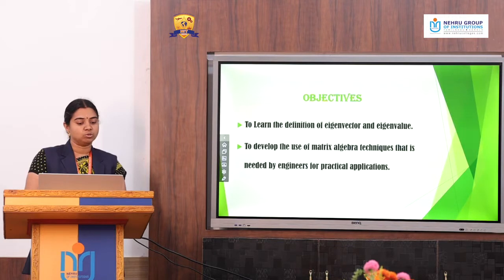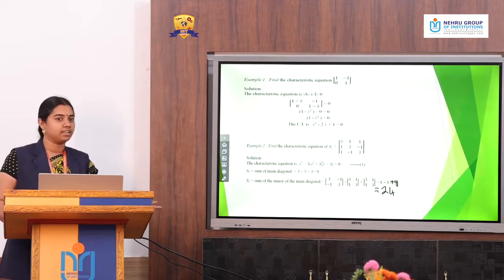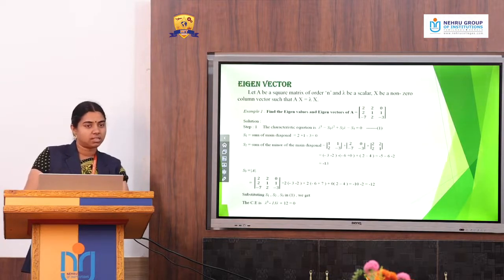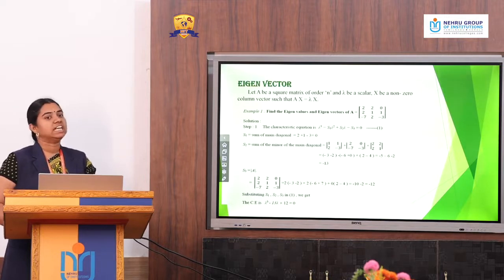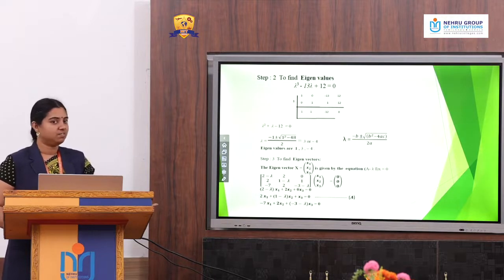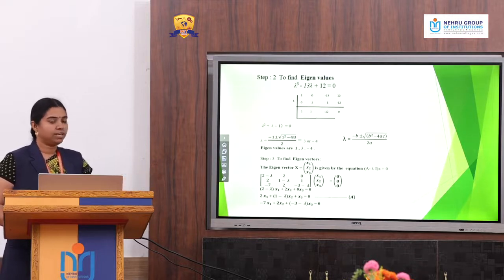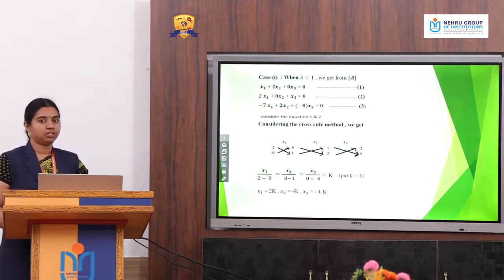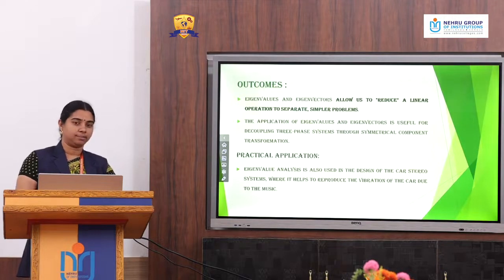E Content 50